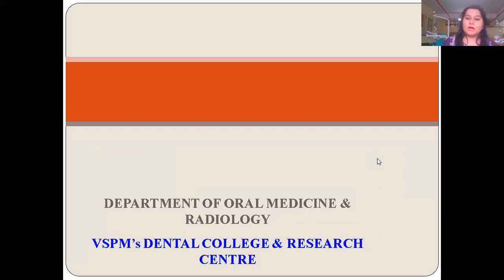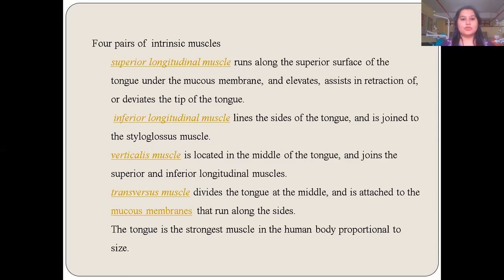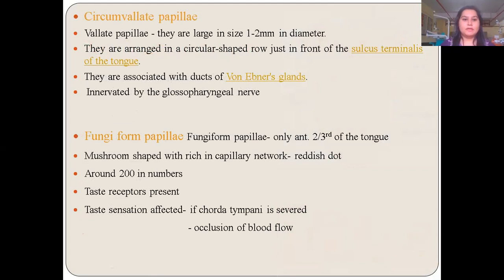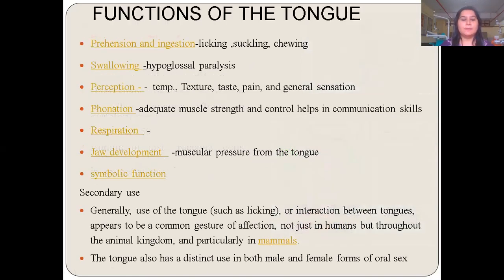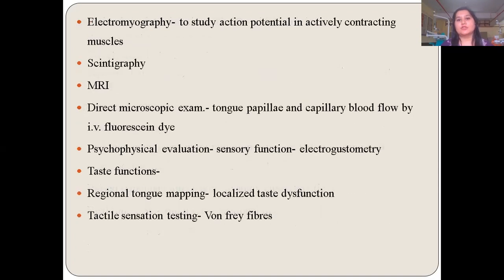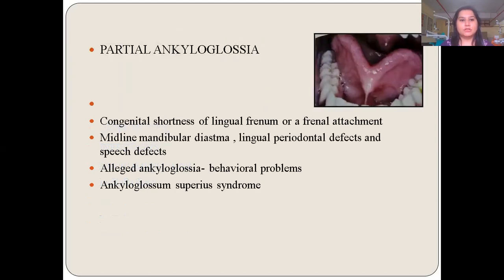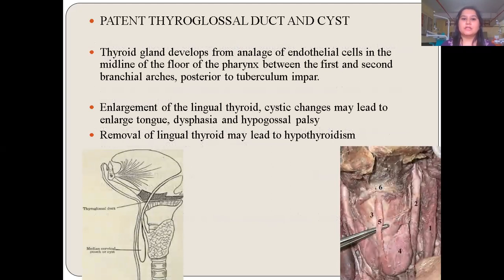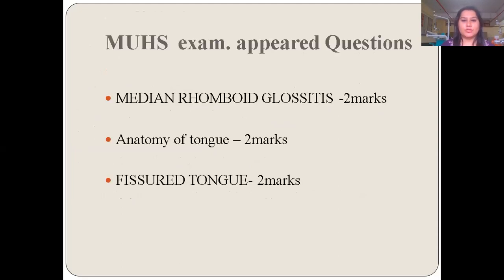Tongue Disorders Part 1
Dr Apurva Mohite Khator
Sr Lecturer
Dept of OMR
VSPMDCRC, Nagpur